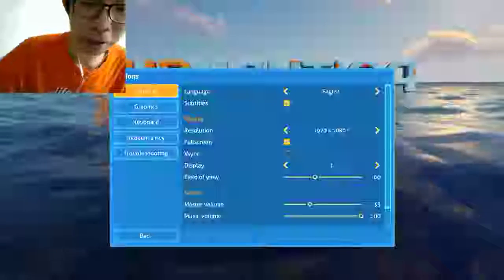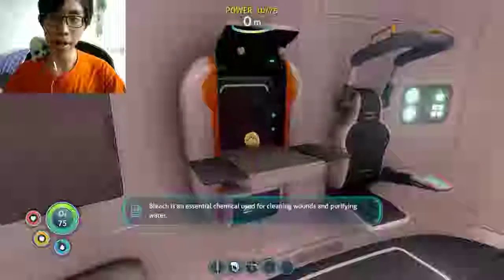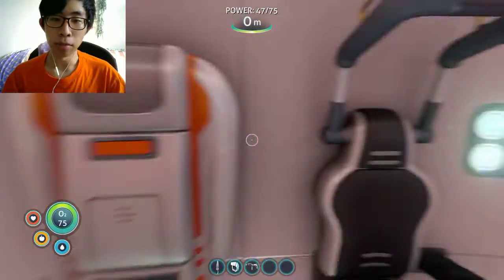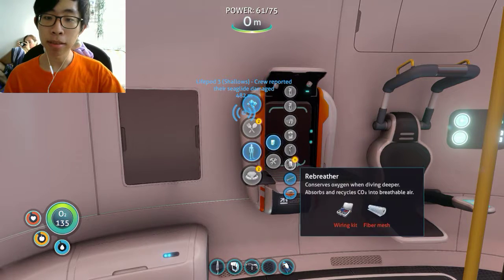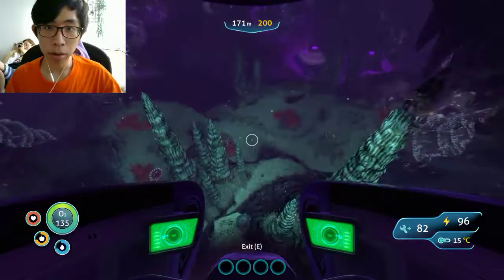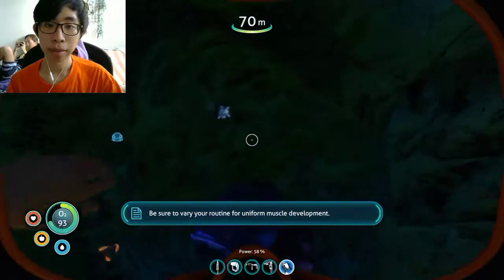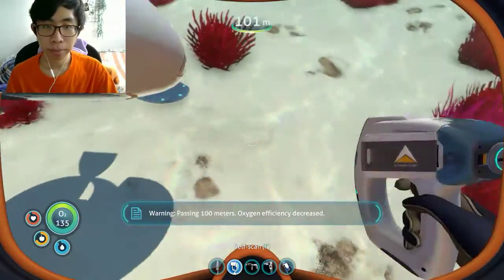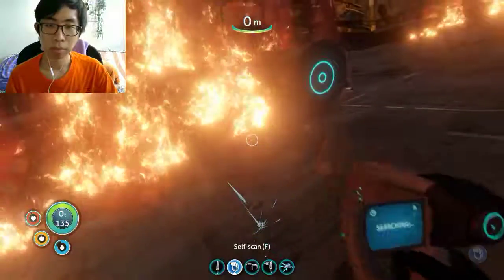BACK TO THE DEPTHS! | Subnautica LIVE!